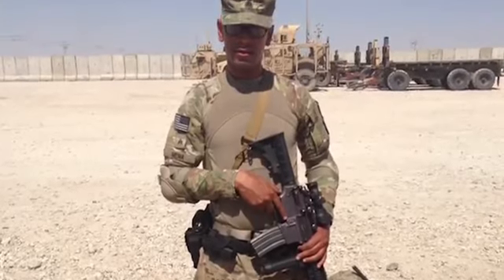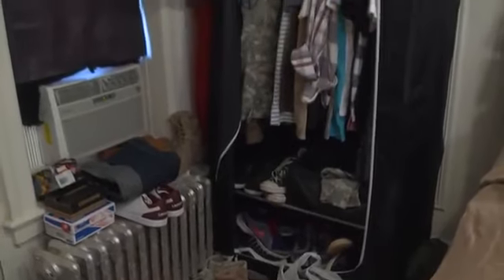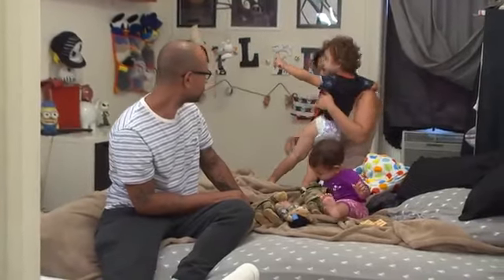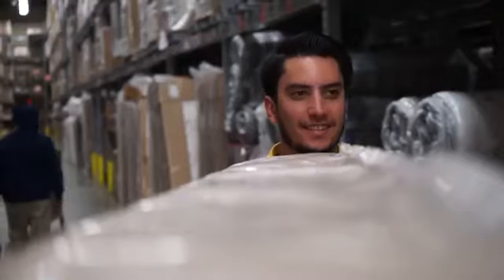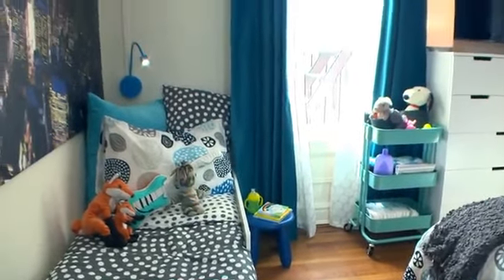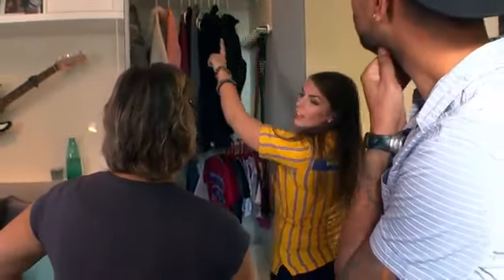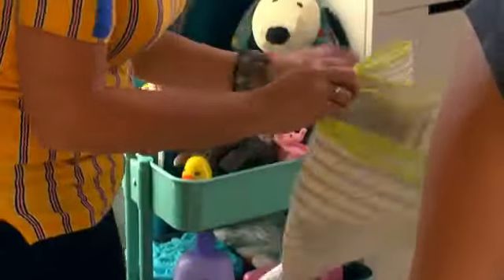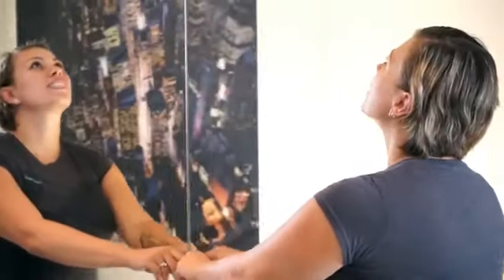EXTREME TRANSFORMATION AND IDEAS MADE FOR BEDROOM MAKEOVER BY IKEA HOME TOUR EXPERT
Check out the amazing transformation made by IKEA HomeTour  Expert Team and  challenged one family to makeover their living spaces.
IKEA store to find the best smart solutions for home challenges.